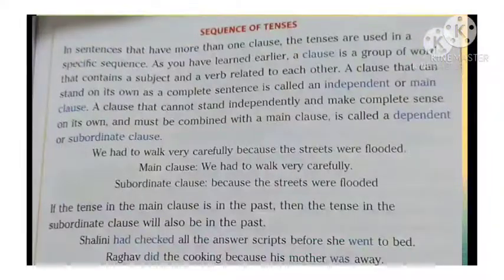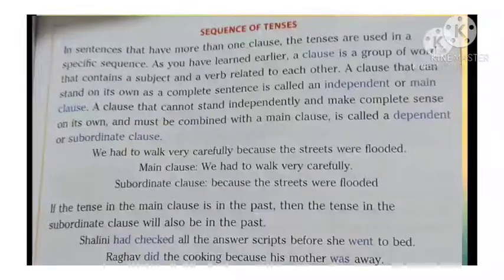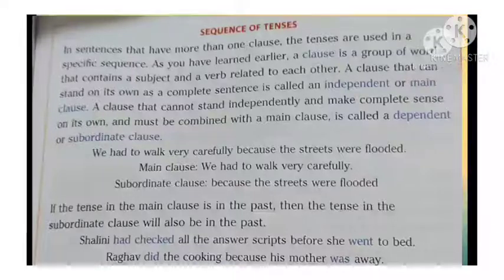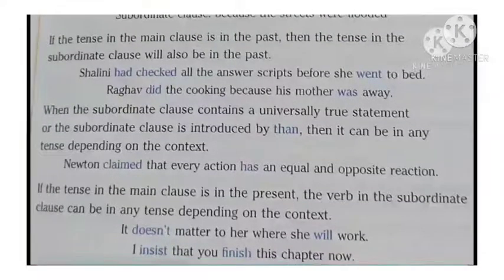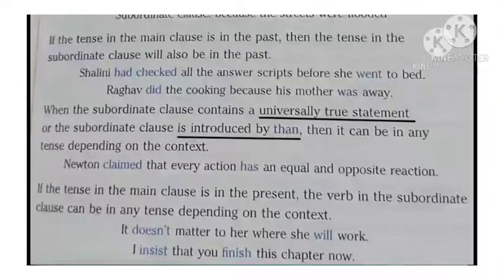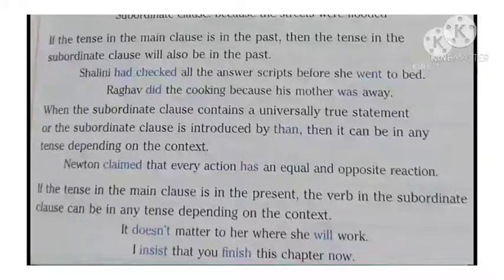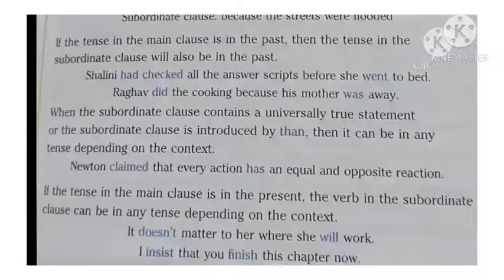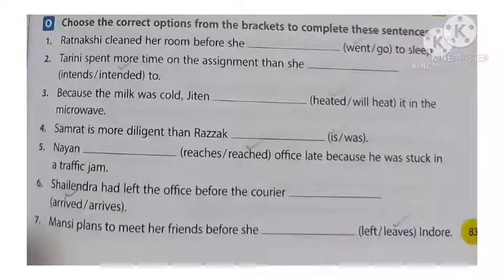Class 8 - CLAUSES